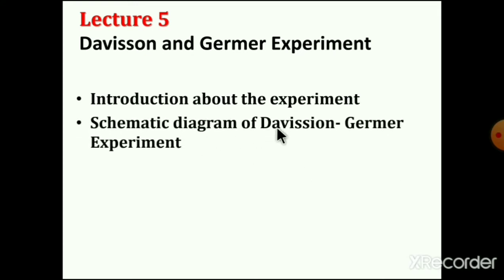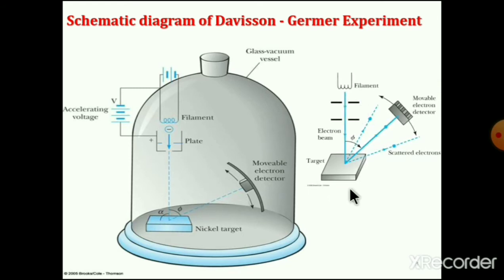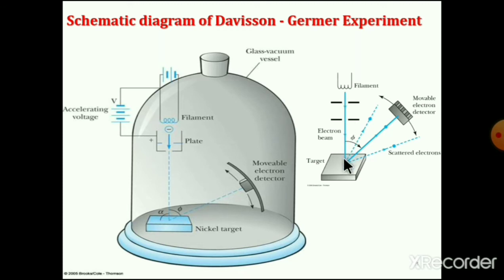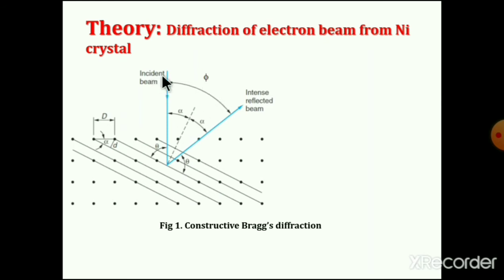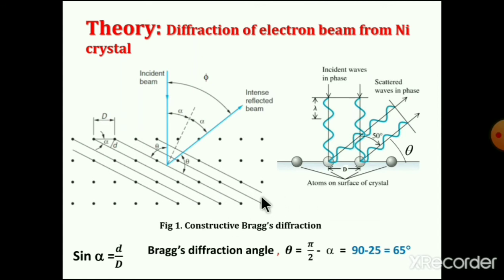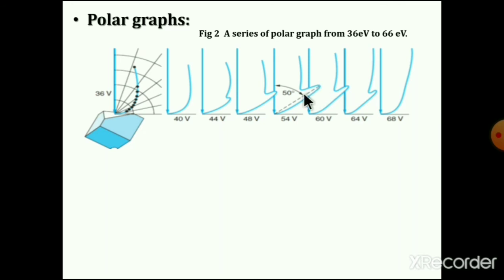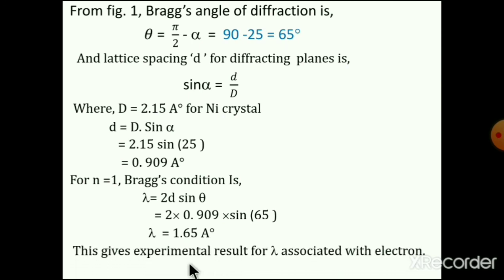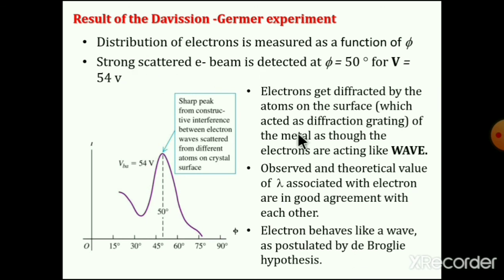Davission and Germer Experiment